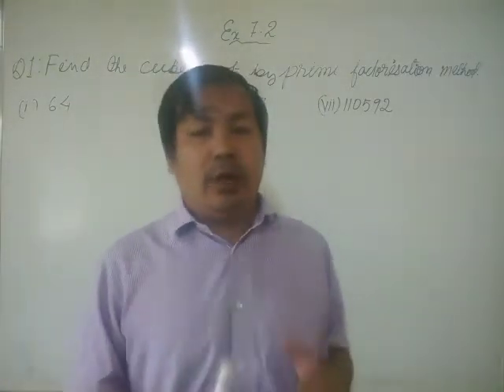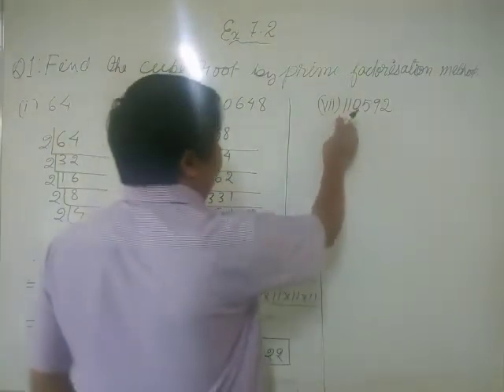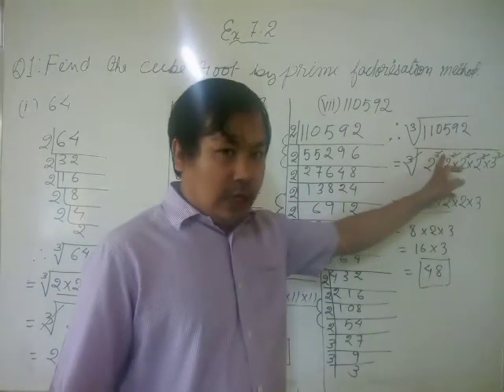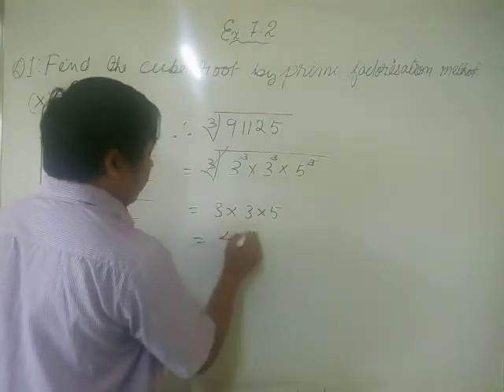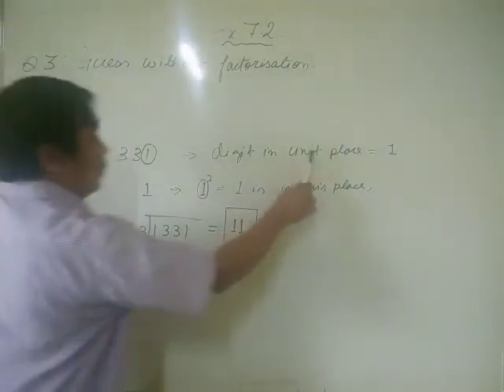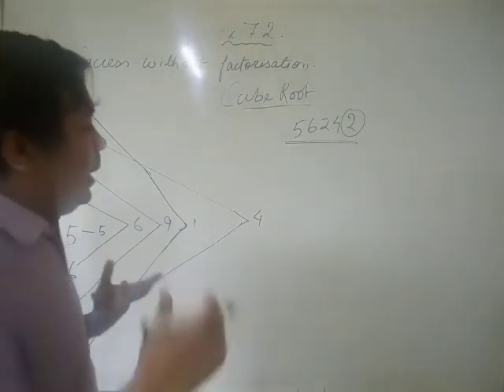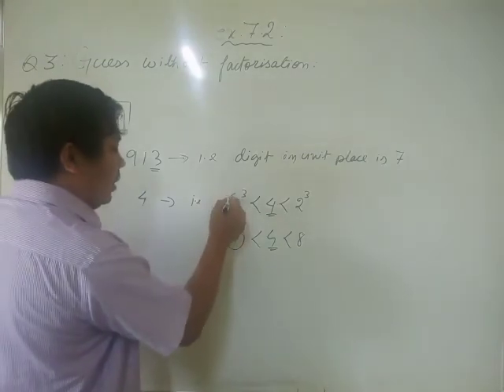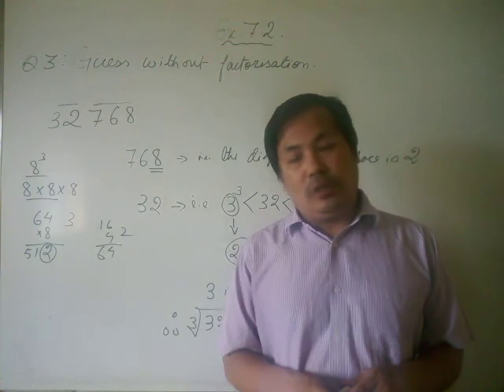VIII Math Ch 7 Ex 7 2